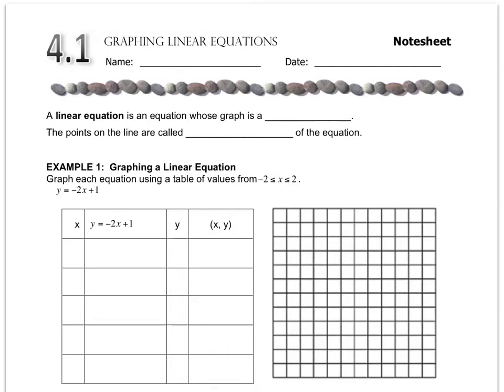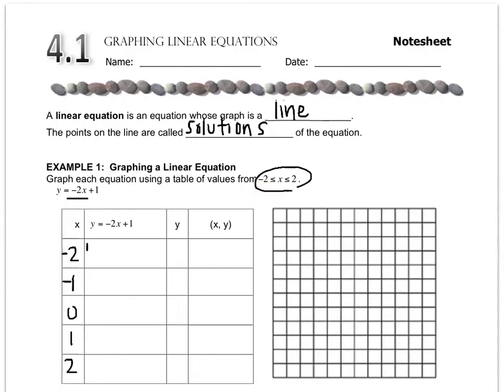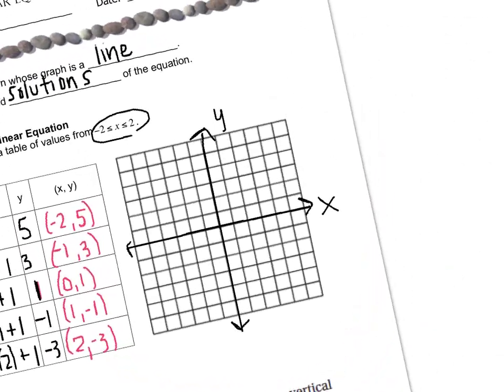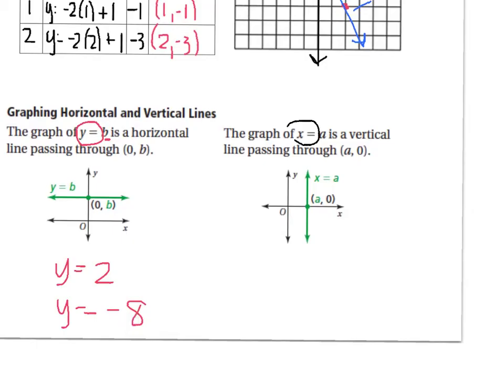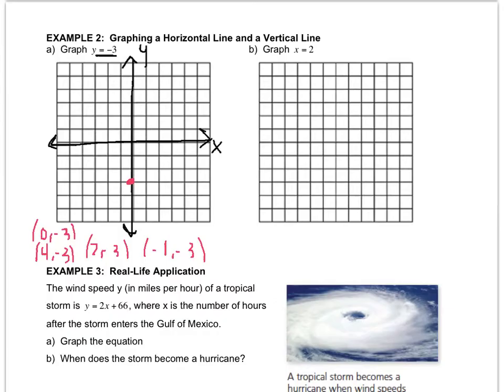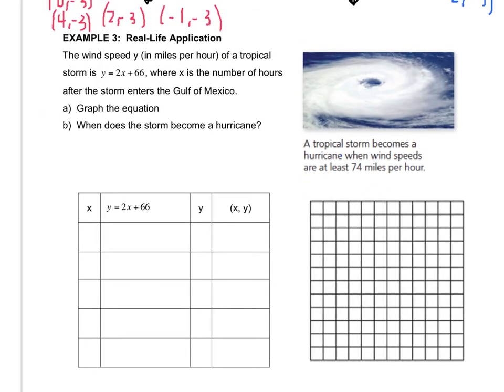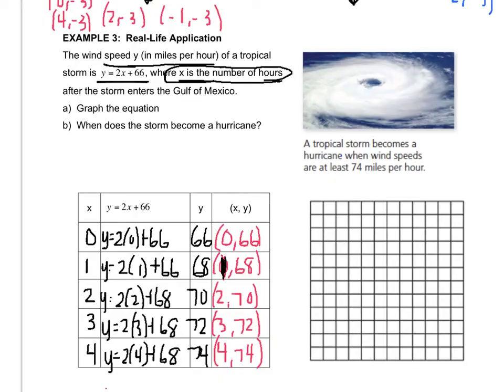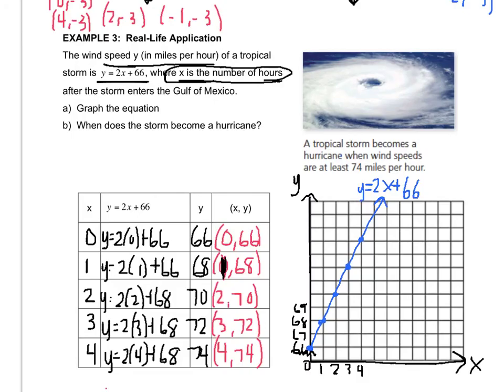Math 8 - 4.1 Graphing Linear Equations